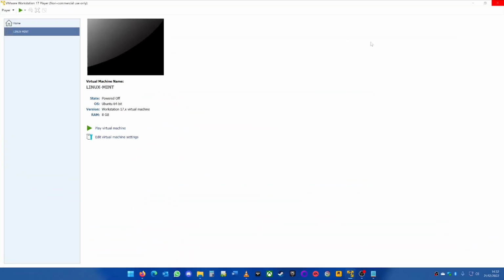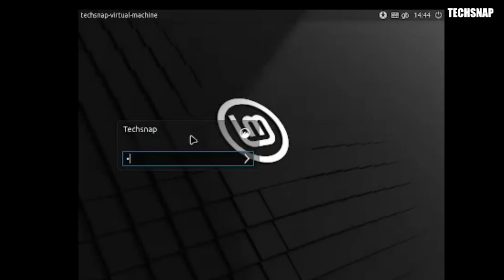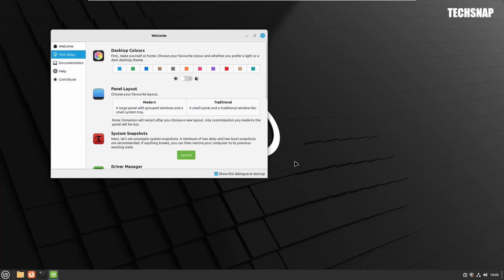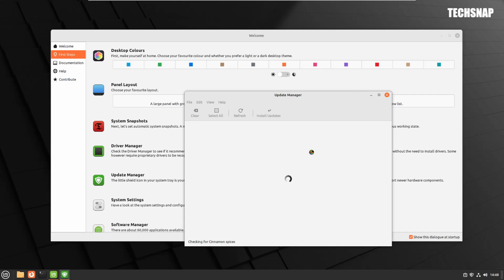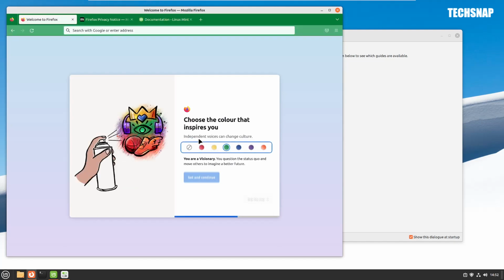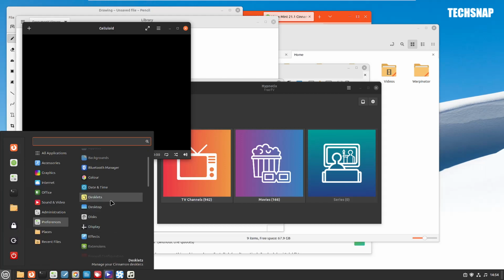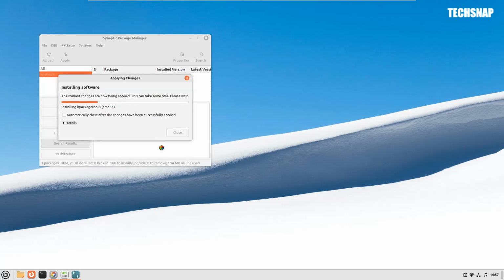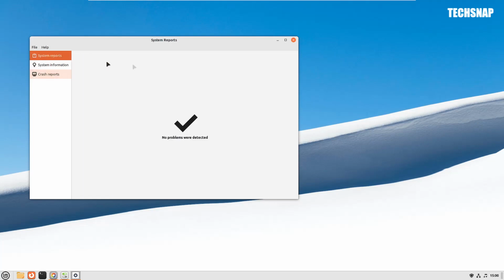Linux Mint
Linux Mint... It's actually pretty decent. Your usual Techsnap instalment with the usual random ranting and trailing off you've come to expect from this channel.